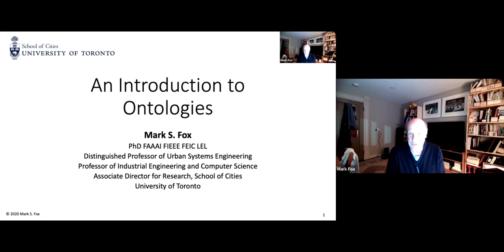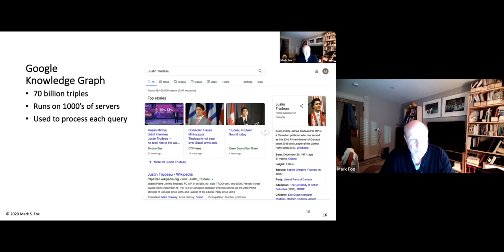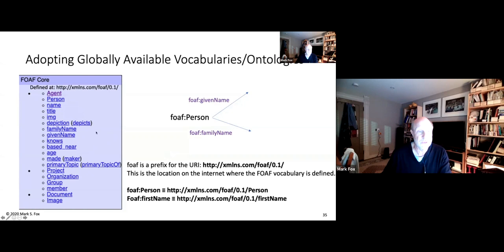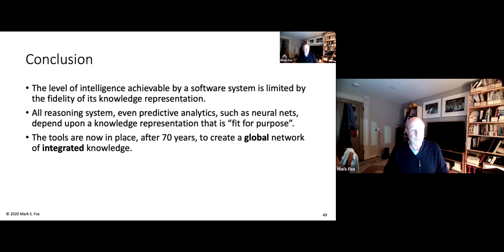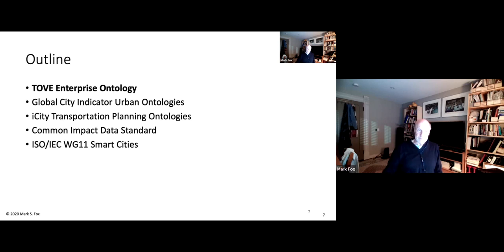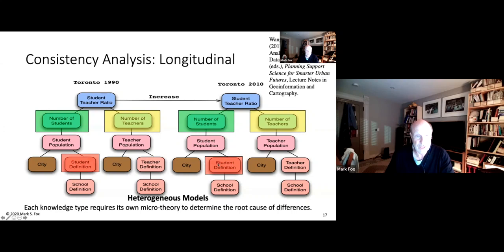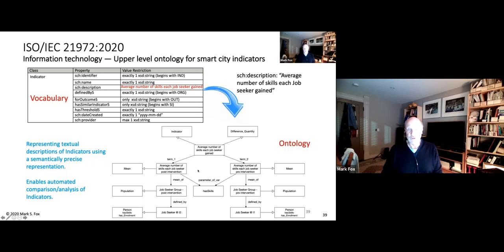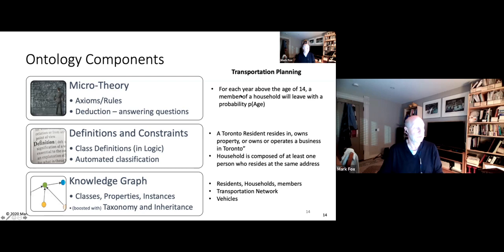An Introduction to Ontologies by Distinguished Prof Mark Fox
The talk is supported by RGC
State of the art research in artificial intelligence and ubiquitous city
(RGC UGC/IIDS15/E01/19)
Details can be found in: